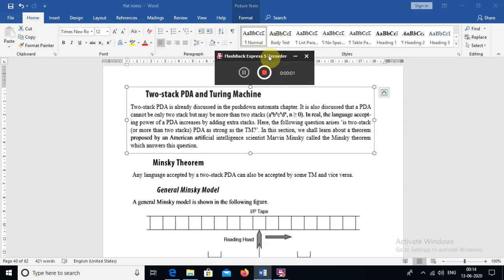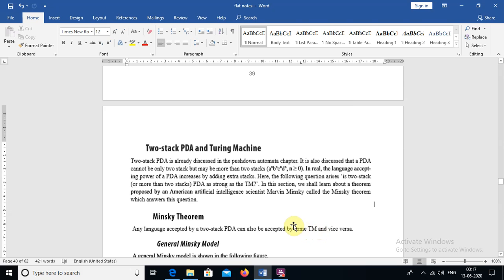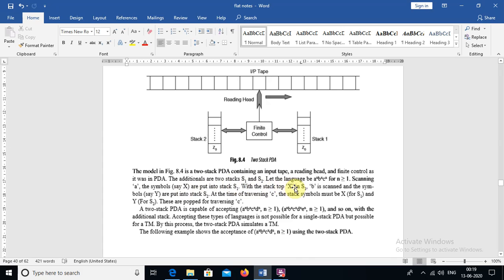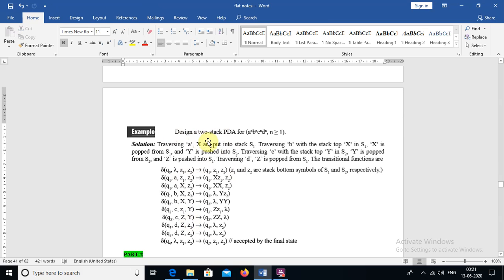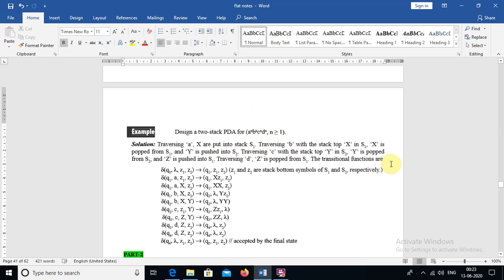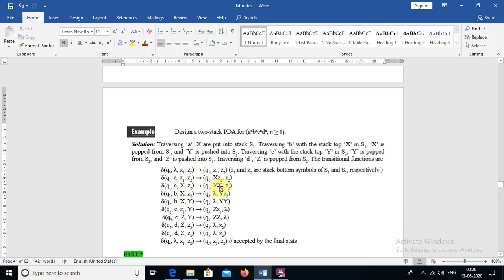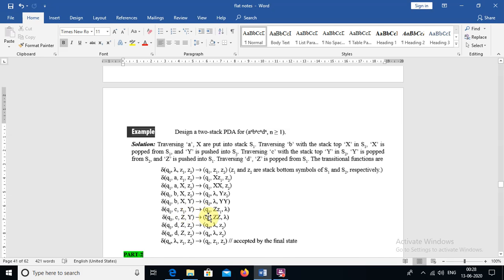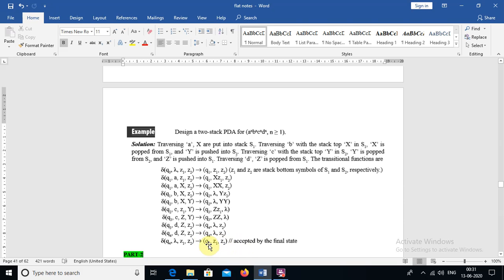7. TWO STACK PDA & TURING MACHINE